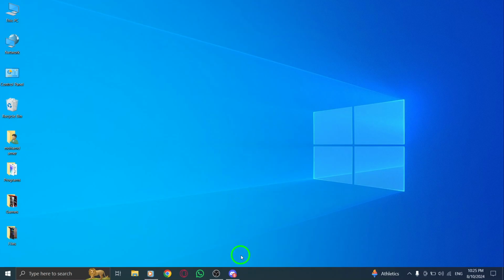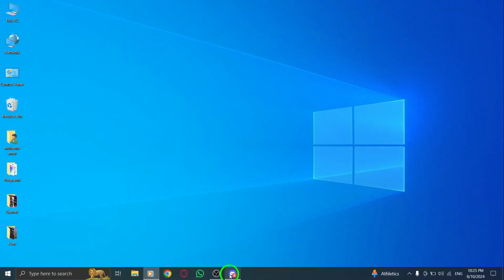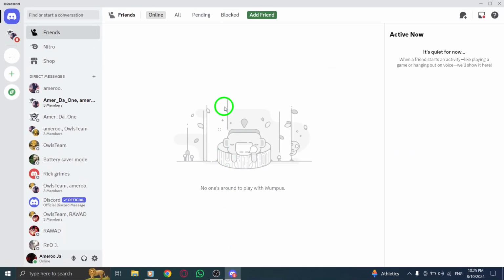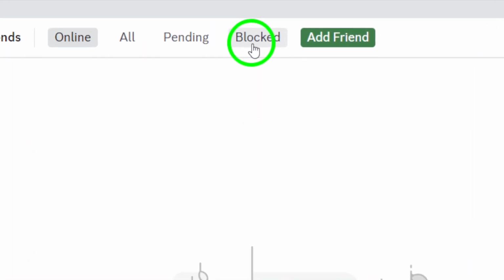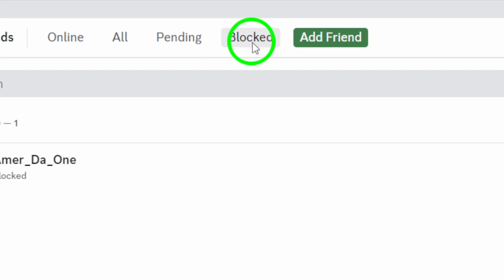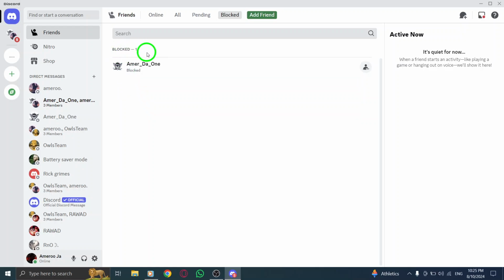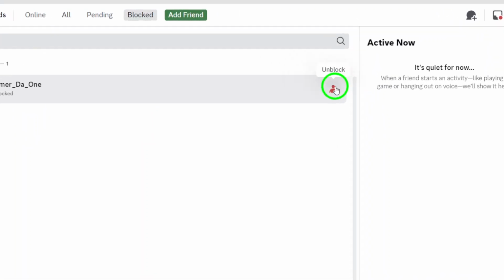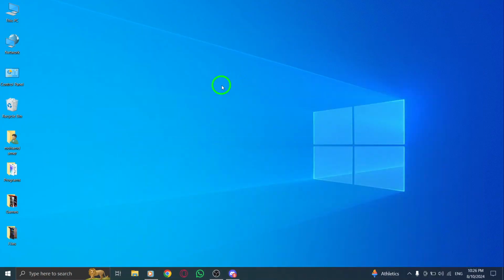How to Find Blocked Users on Discord On PC (New Update)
Learn how to find and manage blocked users on Discord with the latest updates in our easy-to-follow guide. Whether you want to reconnect with friends or just clear up your blocked list, we’ve got you covered. Follow these simple steps to locate your blocked users on Discord for PC.
Steps:

1. Open Discord app.
2. At the top bottom of the page, click Blocked.
3. Here you can find all blocked users.

Now that you know how to find your blocked users on Discord, you can easily manage your connections and enhance your experience on the platform.